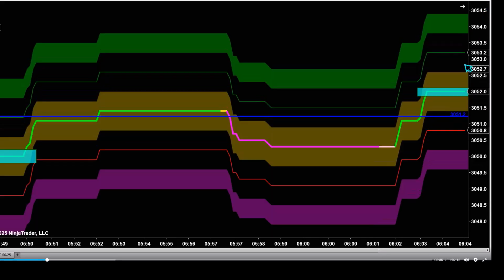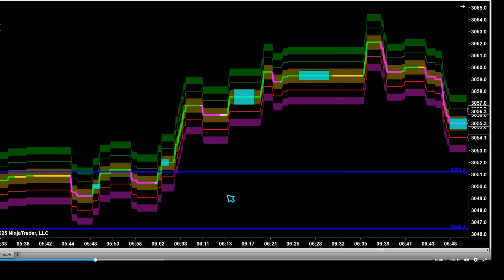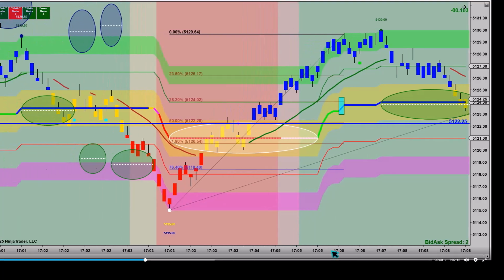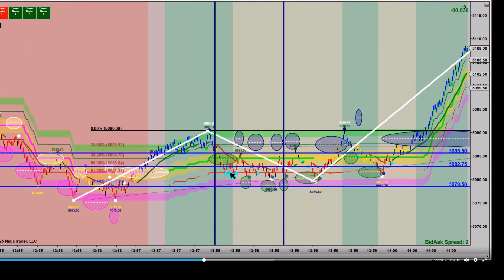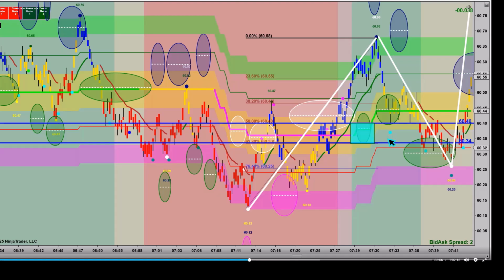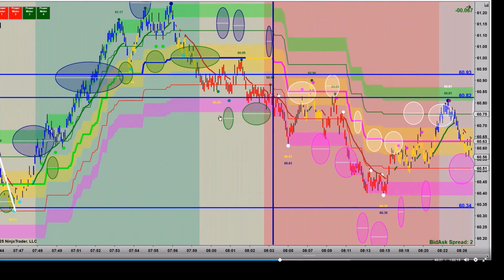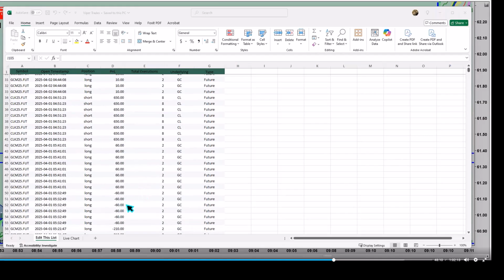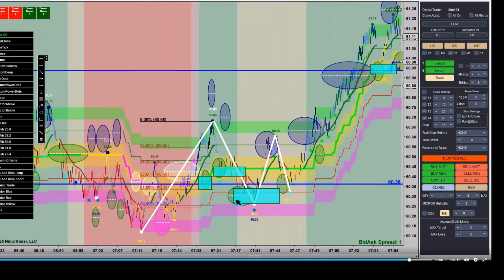Viper Trading Features Stair Stepping